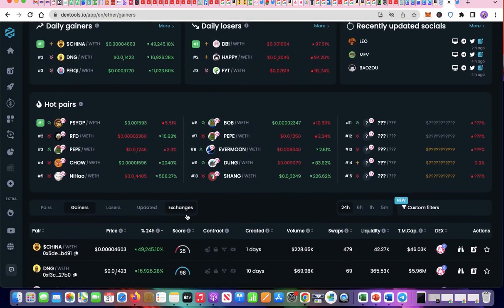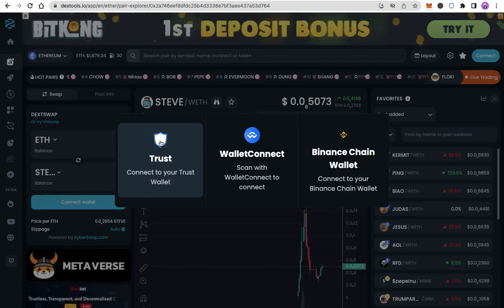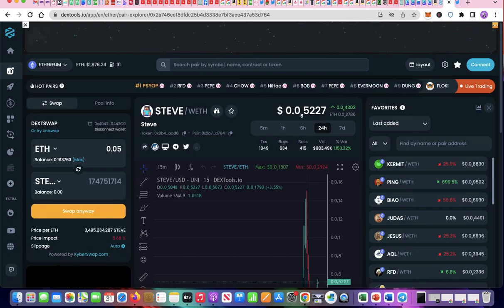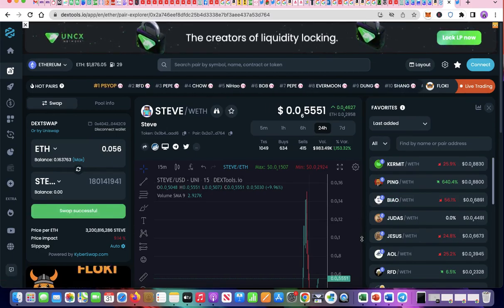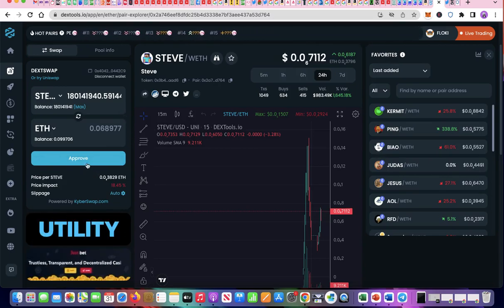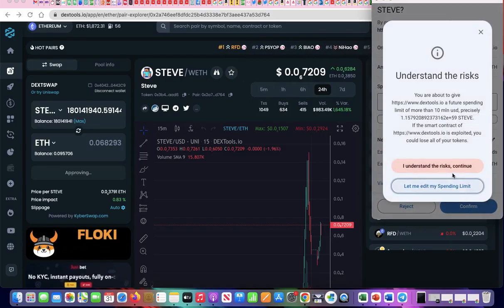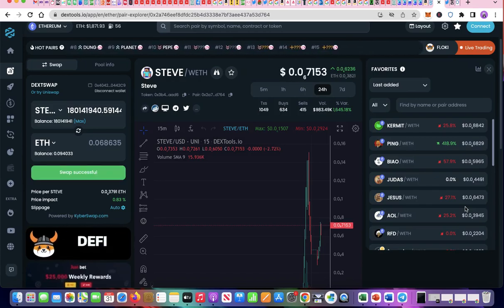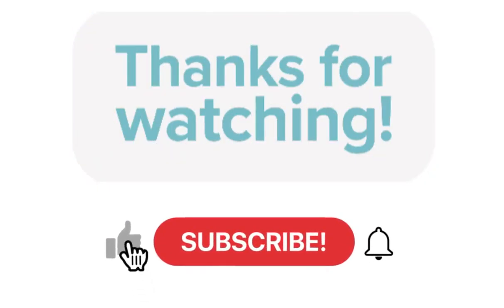How to use Dextswap on Dextools. Buy and Sell Crypto Tokens. Cryptocurrency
​@pinkhatcrypto In this video, we provide a comprehensive guide on using DextSwap, the decentralized exchange on Dextools, to buy and sell crypto tokens. We walk you through the process step by step, covering everything from connecting your wallet to navigating the interface and exploring token metrics. Take advantage of DextSwaps' auto slippage and learn how to place orders. We also touch on viewing the order book and it's features. By the end of the video, you'll be confident in using DextSwap to participate in the cryptocurrency market. Don't miss this opportunity to level up your trading game. Watch now and unlock the potential of DextSwap on Dextools!